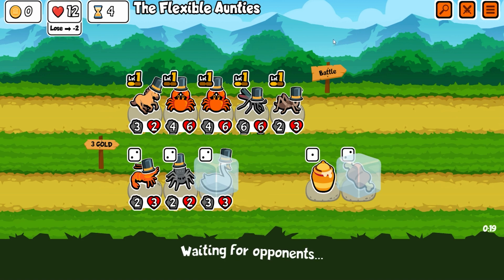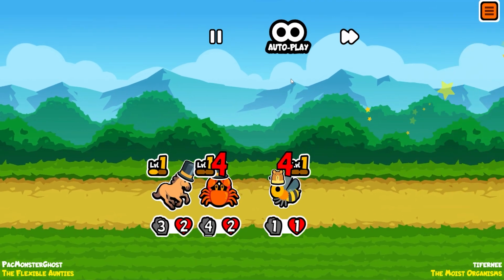Homie Tournament (Super Auto Pets)